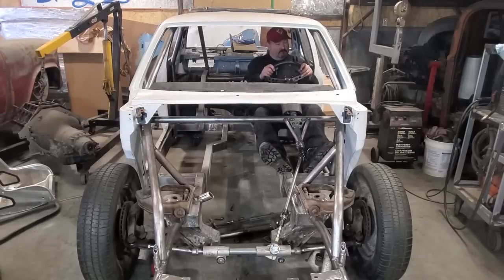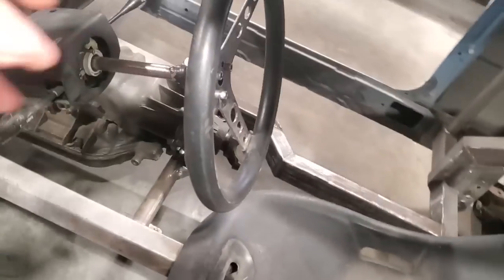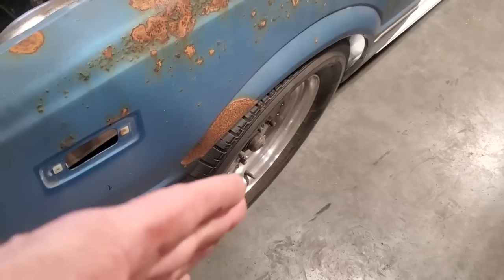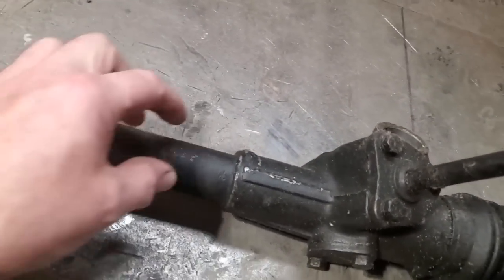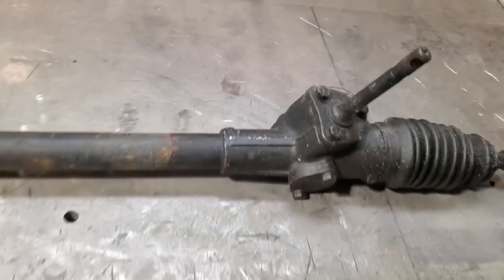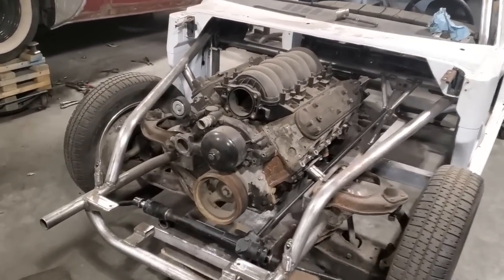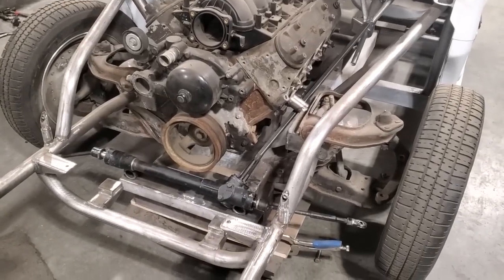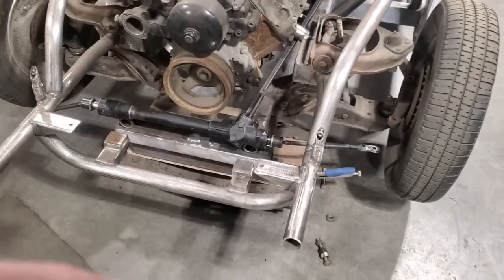Oh no!! Cutting stuff up again!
Crusty gets steering! had to chop up a new mustang II rack and pinon and shorten it 4.5 inches so it would work in the K30 street strip Corolla. run into all kinds of issues and things had to be cut up again!